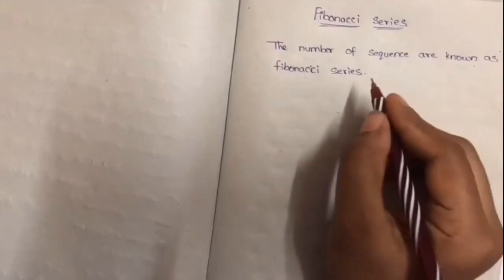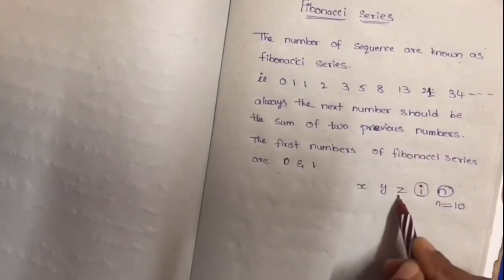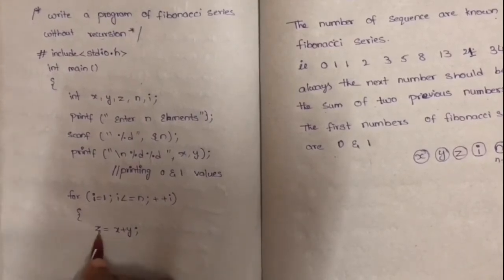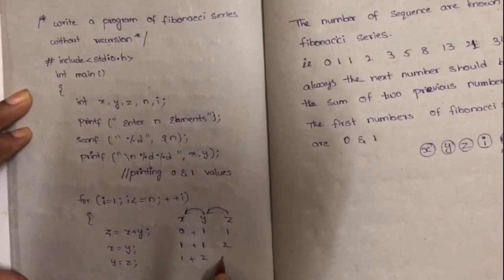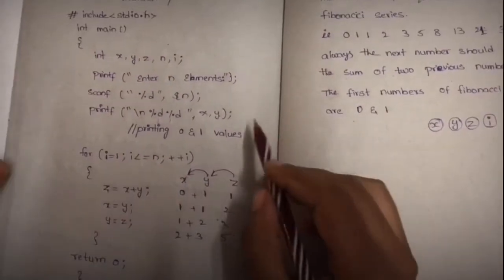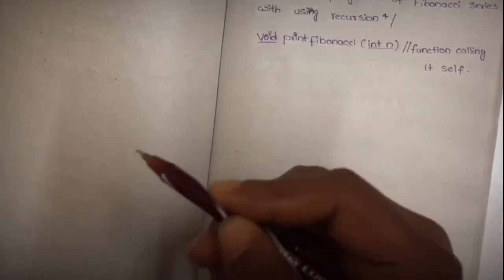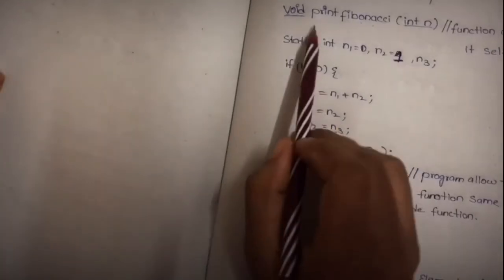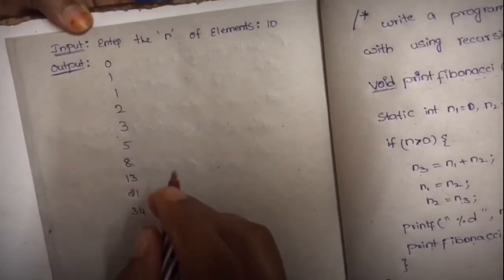Fibonacci Series Program in C - without Recursion and Using Recursion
In this video explains How to write a program of Fibonacci series without Recursion and Using Recursion, also explained what is Recursion and Fibonacci series in brief